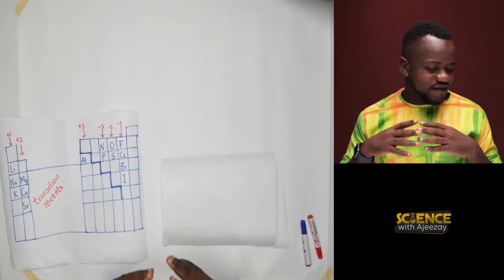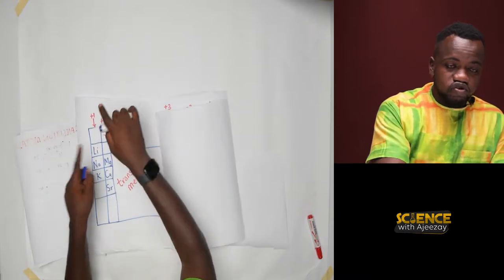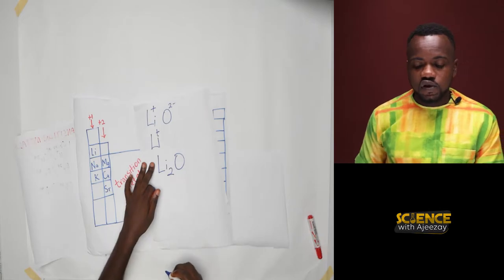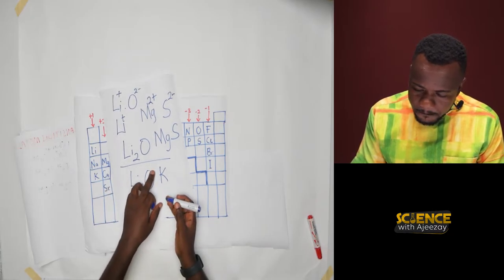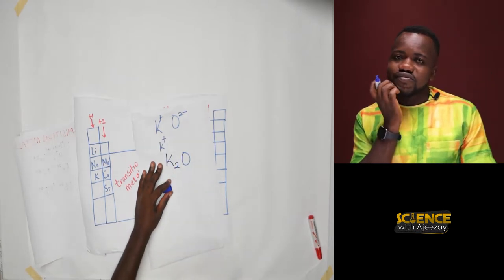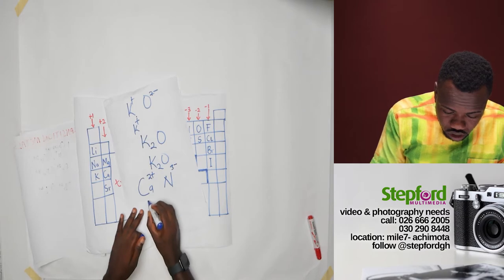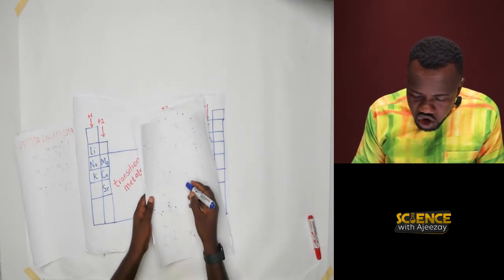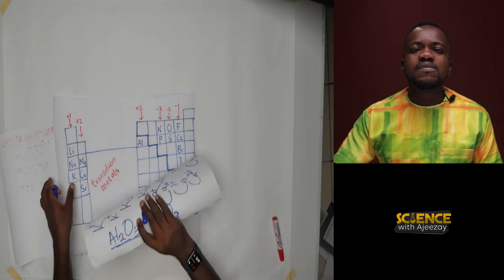Trick for Writing Chemical Formulas For Binary Compounds | science with Ajeezay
Today in science with Ajeezay , you would learn about  the
Tricks for Writing Chemical Formulas For Binary Compounds

Channel managed by MiPROMO Media Network.